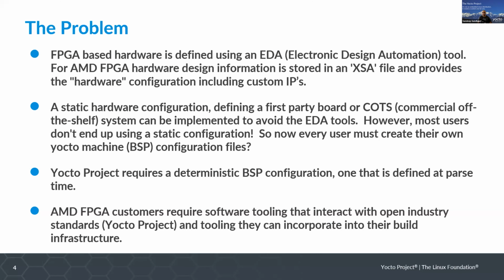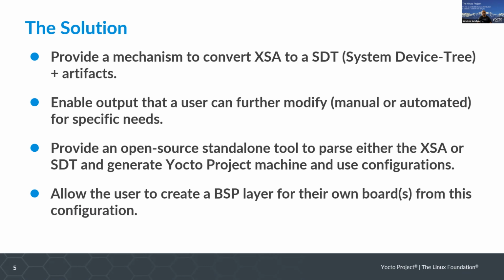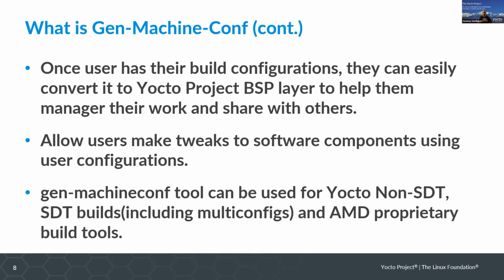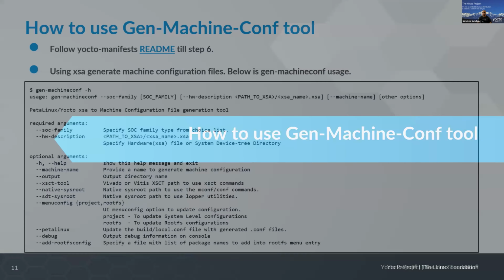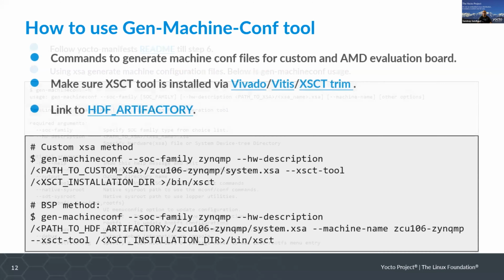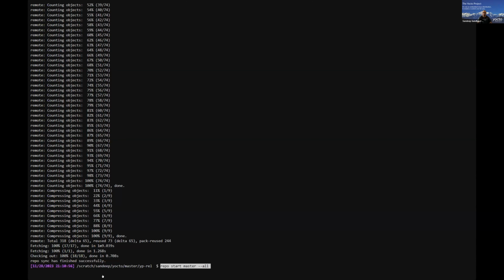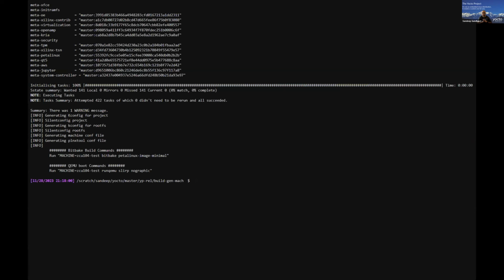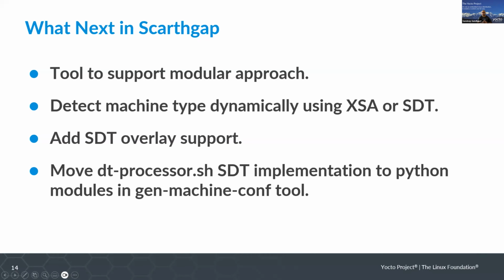YPS 2023.11 - 2023/11/29 - Sandeep Gundlupet Raju - Getting Started with Gen-Machine-Conf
The talk will include how to generate a machine configuration file for System Device-tree(SDT) and non-SDT builds using gen-machine-conf tool.

gen-machine-conf tool will use an xsa and parse with tcl scripts and json to generate the machine configuration file. Once machine conf files are generated then it will be used by Yocto Project to build all the boot fimware and linux images for a system to boot via QEMU or HW.